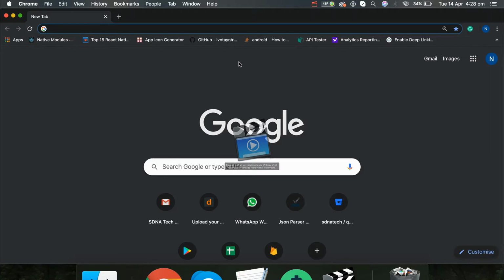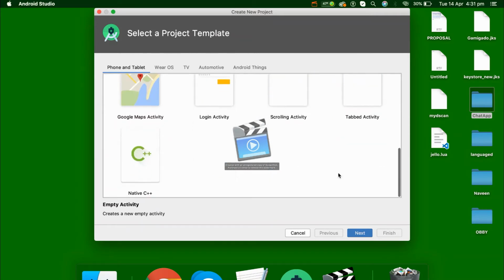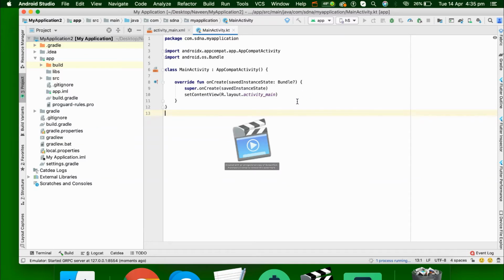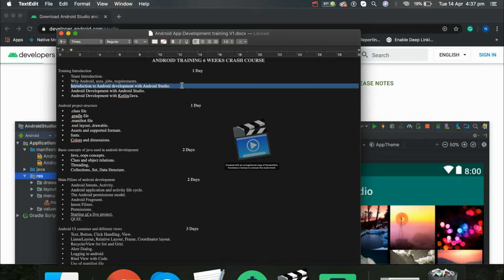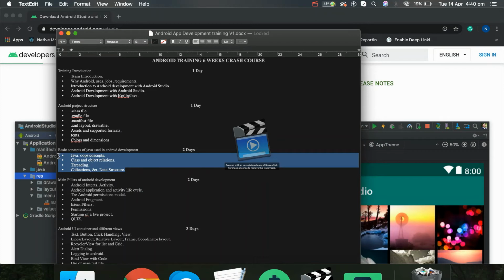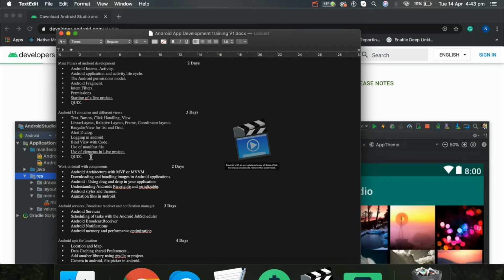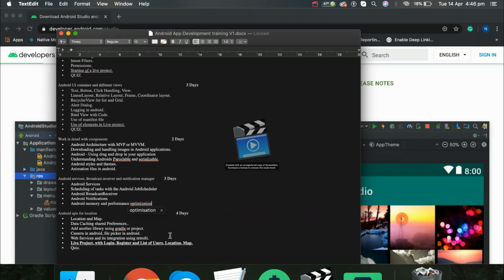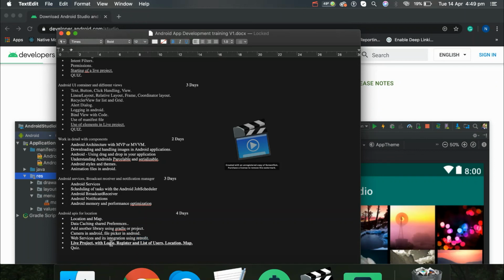RAMASSER GROUP ANDROID DEVELOPMENT INFO SESSION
Are you interested in Android development? Do you want to learn the "HOW TOs" in Android. Take a look at our high-level syllabus. We will bring you the knowledge from scratch...
Start date: April 22nd to June 3rd
Please refer someone and get paid.